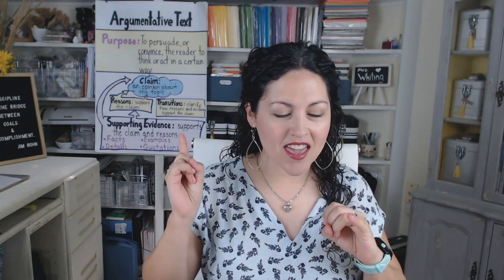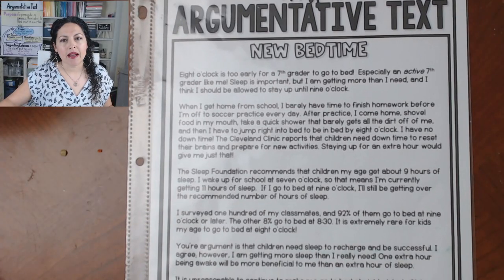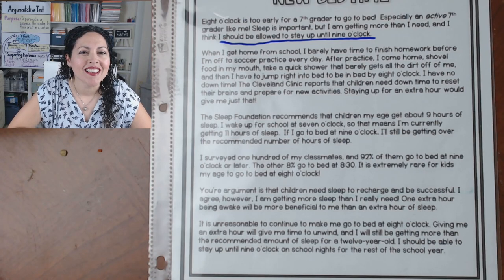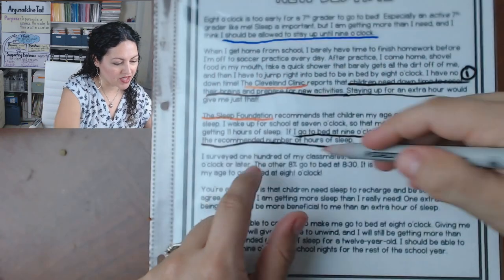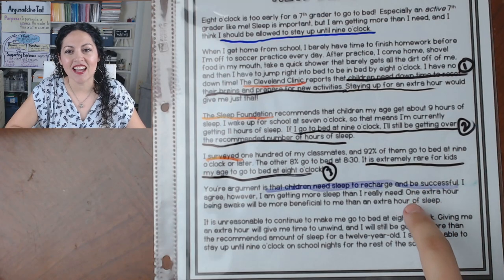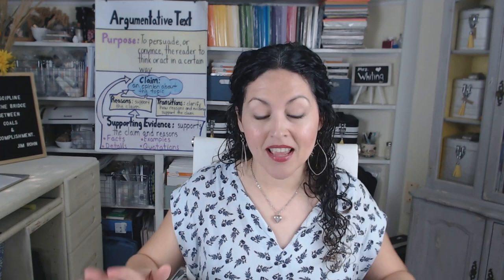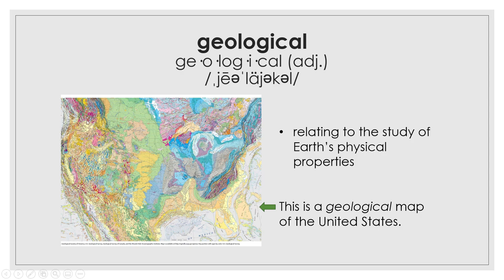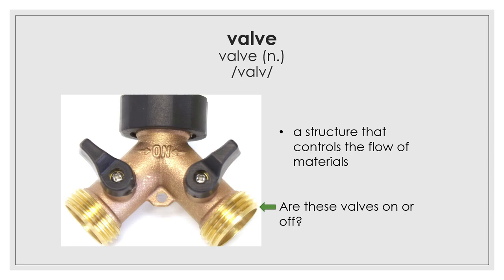Lesson 16: Argumentative Text (part 3)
A reading mini-lesson on argumentative text.